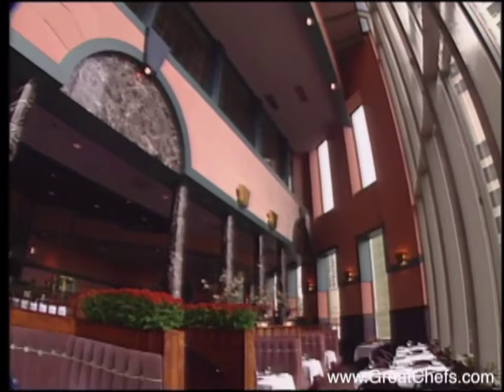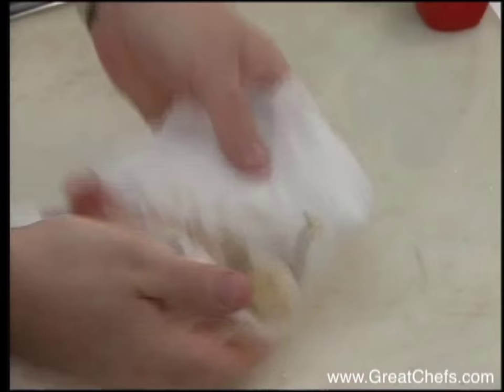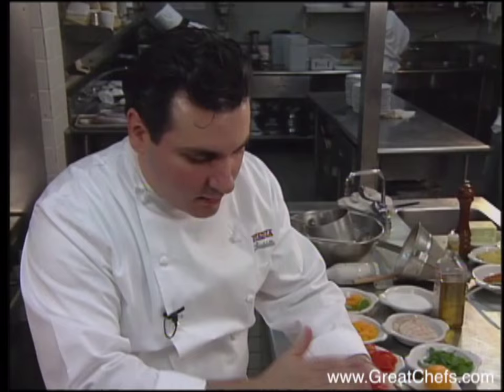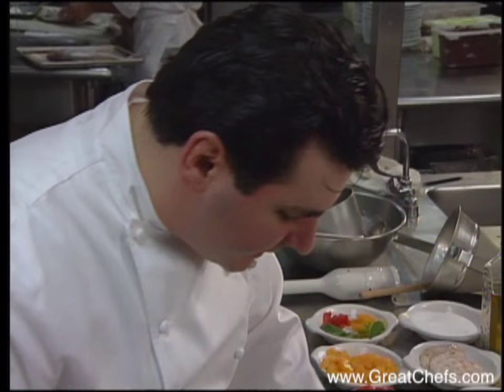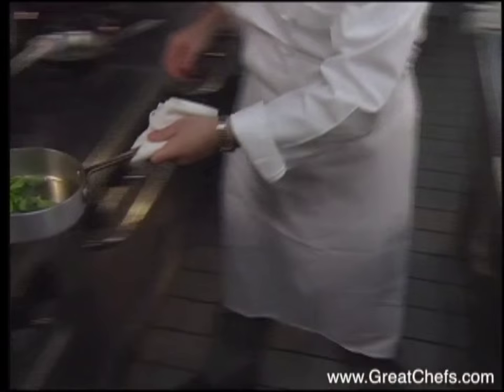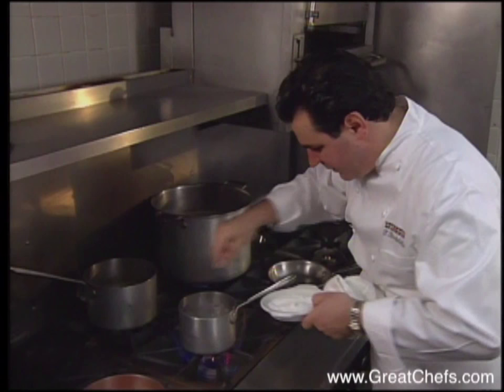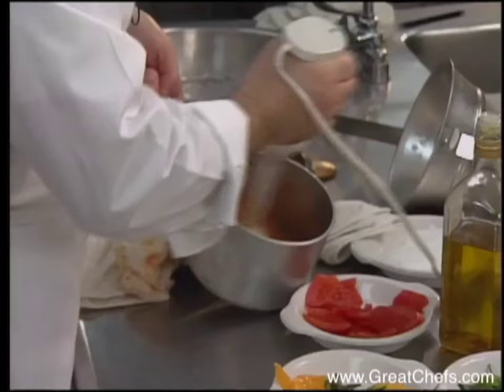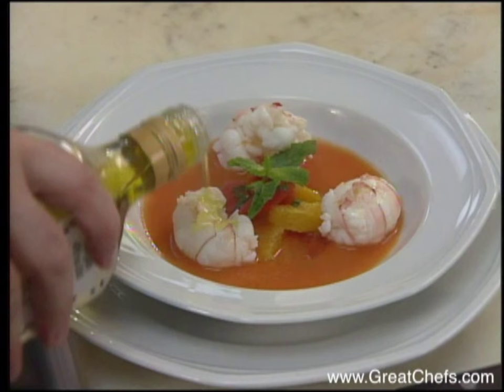Langoustine Scampi - Paul Bartolotta - Great Chefs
James Beard Award winning chef, Paul Bartolotta, formerly of Chicago's Spiaggia and currently of Bartolotta at the Wynn Las Vegas, serves up a delicious Langoustine Scampi.

Watch the full three segment episode of Great Chefs of America Episode 2 featuring an appetizer from Guenter Seeger, an entrée from Paul Bartolotta and a dessert from Gerard Partoens